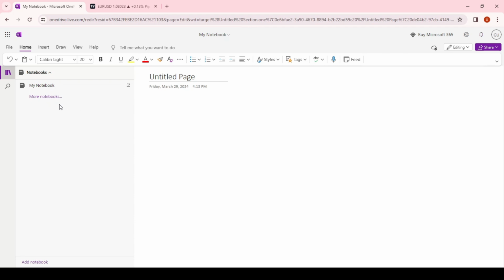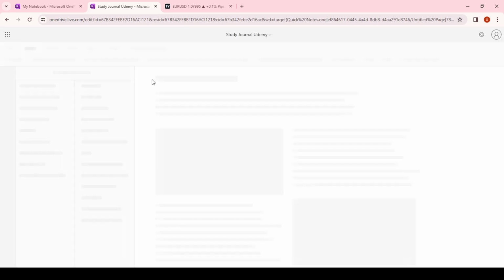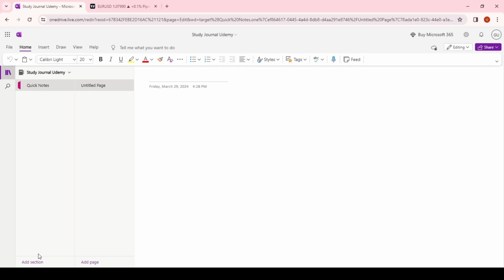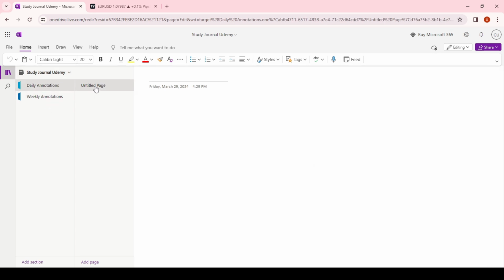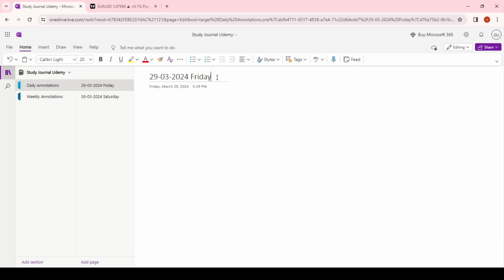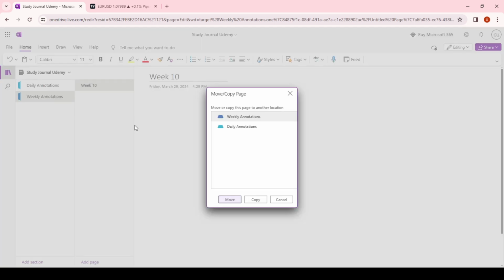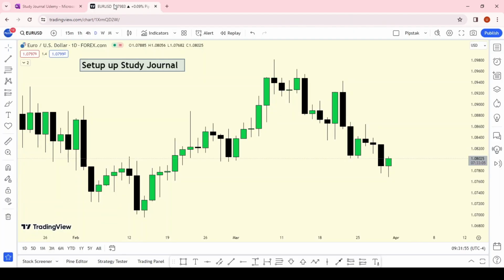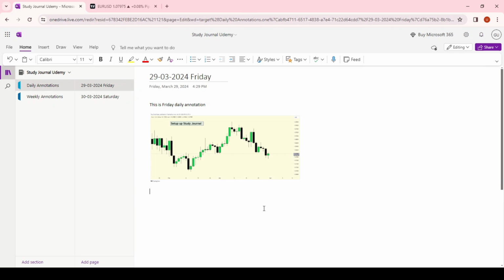Lesson 10: Setup your study journal